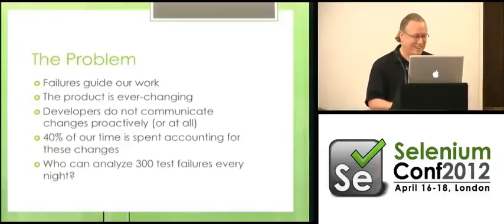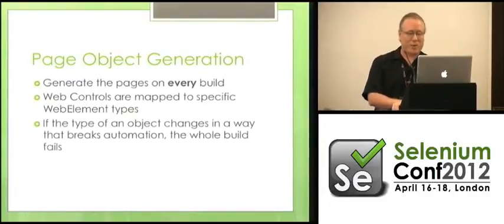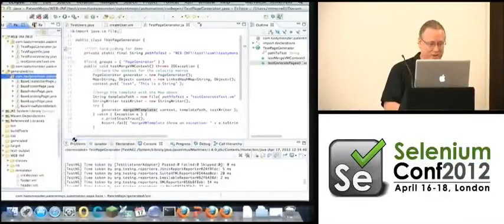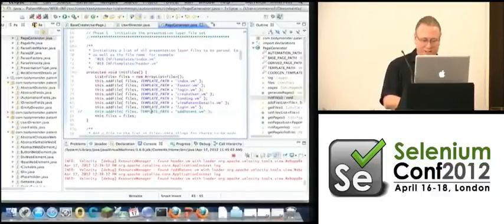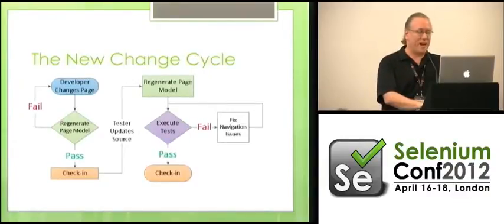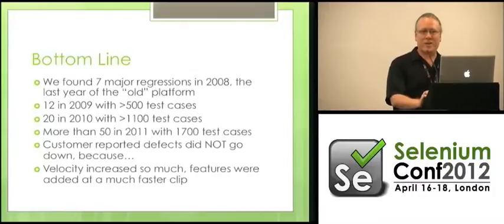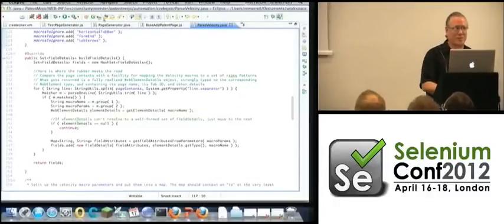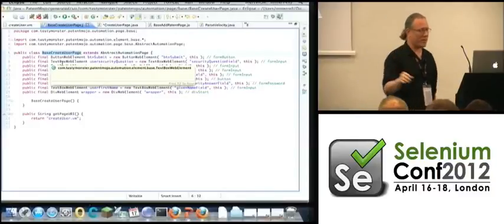Self-Generating Test Artifacts for Selenium/WebDriver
By Marcus Merrell

At Peoplefluent, we have trimmed our test maintenance overhead from ~40% to less than 3% by generating our Selenium Page objects at build-time. We use Java reflection to parse our (constantly changing) presentation layer, and generate these test artifacts, which map to our customer-facing product pages. This moves the conversation to the developer's desk--when they change something that affects test automation, it either re-generates a new page object unnoticed, or it causes a compile-time failure, preventing them from even checking in code that will cause an automation error. As a side effect, we fully integrated our automation team with the check-ins, build processes, unit testing,and coding standards of the development team. We use the same development languages and tools, and, as a bonus, allowed any developer on the team to write, execute, and troubleshoot functional automation tests from their own workstation. This was accomplished using 100% open-source products (mainly Selenium), requiring only imagination, an investment of time, and a commitment to automating tests at the unit, integration, and functional layers. This presentation will walk through the decisions made leading to this effort, how it was done, and what would be required for any organization to be able to implement the same. We believe this is a completely new way to think about test automation, and it has allowed us to release our software with a degree of confidence we hadn't known before!